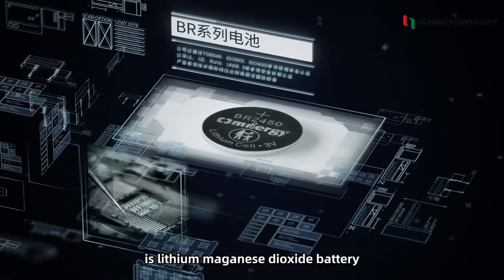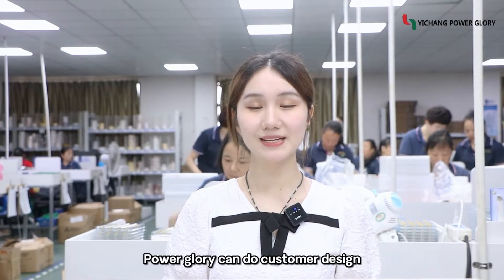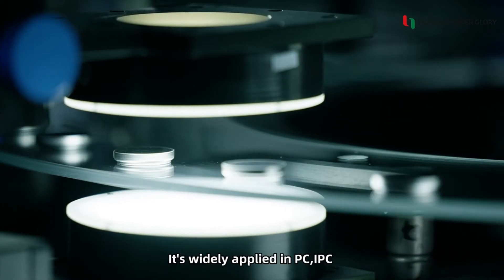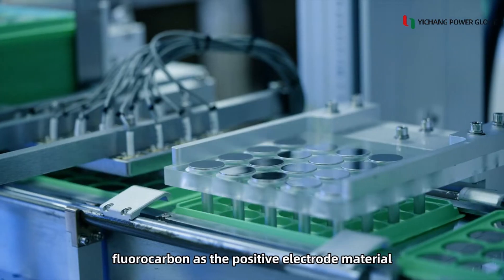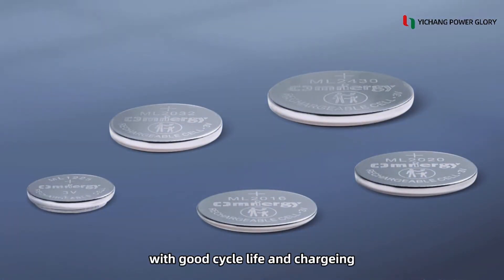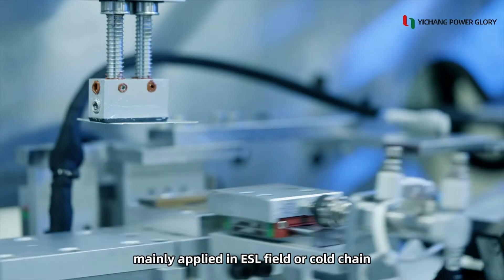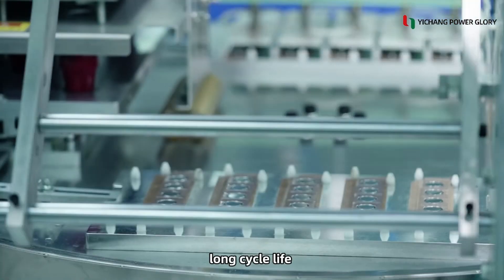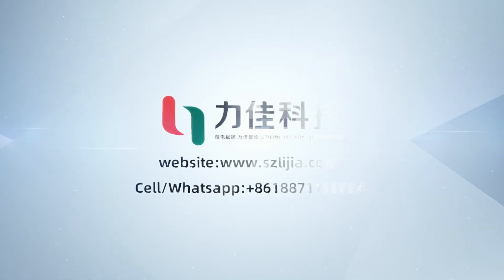Top 1 Lithium Battery Manufacturer in China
When choosing a good quality lithium coin battery supplier, there are several factors to consider:

Quality: Look for a supplier that has a reputation for producing high-quality lithium coin batteries.

Price: Compare prices from different suppliers to ensure you're getting a fair price for the batteries.

Capacity and Lead Time: Consider the supplier's production capacity and lead time to ensure they can meet your needs in terms of volume and delivery times.

Customer Service: Choose a supplier that provides good customer service and is responsive to your needs. Look for suppliers that offer technical support, warranty, and after-sales service.

Reputation: Research the supplier's reputation in the industry and read reviews from other customers to get an idea of their reliability and trustworthiness.

Compliance: Ensure the supplier complies with all relevant regulations and standards in your industry and region.

Lijia Power Glory Technology established in 2004, we approved UL, CE, UN38.3, RoHs, IATF16949, ISO9001,etc Certificates. We focus on batteries' develop,produce and sales for more than 19 years,which accumulated a high reputation in the battery industry.

Our QC department will check each battery one by one before shipment,100% high quality guaranteed. And we as a almost 20years' dependable battery factory,if there is any problem on quality,we will provide you free battery replacement for each defective battery.

Lijia always provides reliable products and services, which is your best choise of lithium coin batteries supplier.